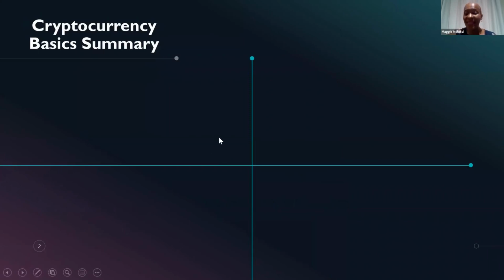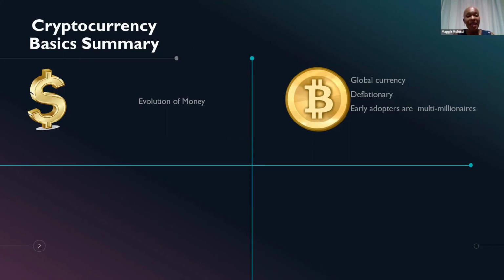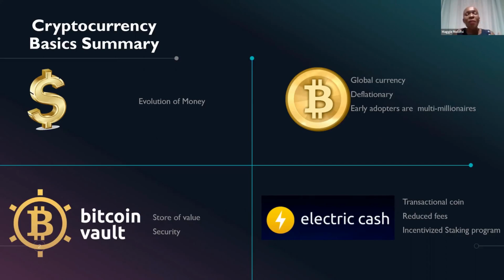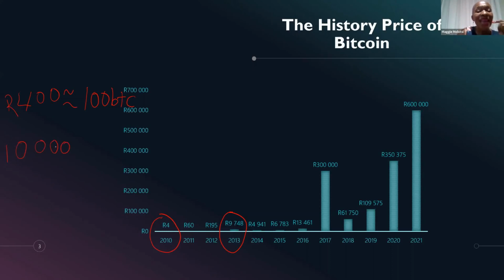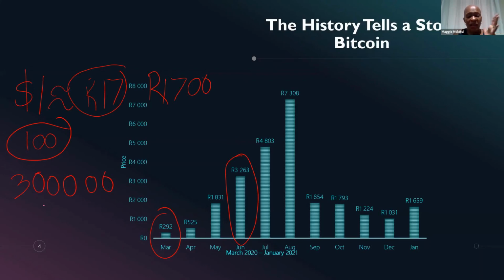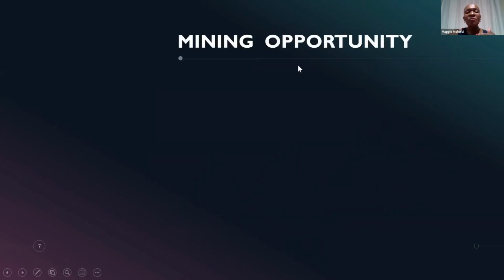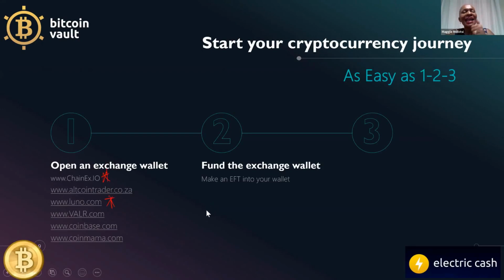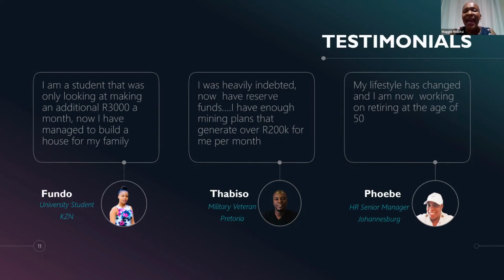'Learn Cryptocurrency Basics in 7 Days' - Day 7 The Finale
Day 7 -  'Learn Cryptocurrency Basics in 7 Days' Training.